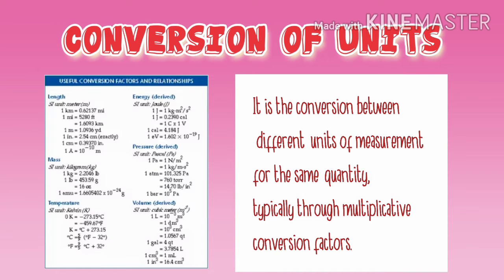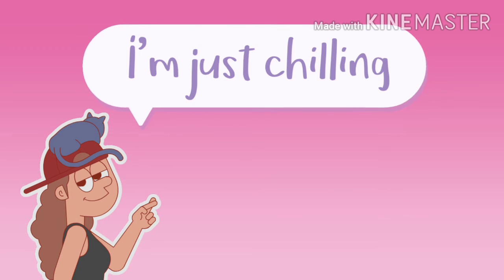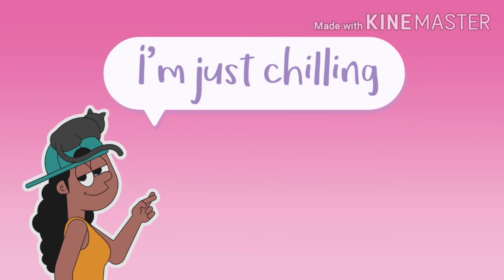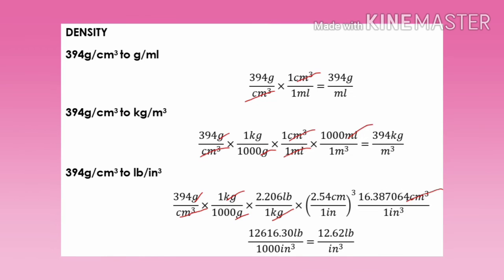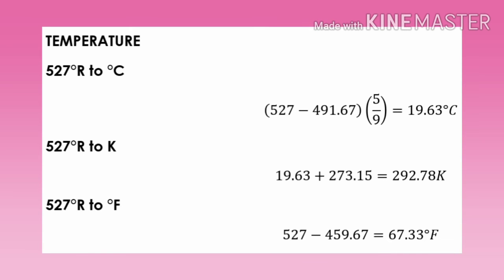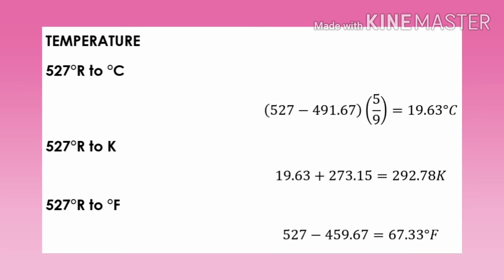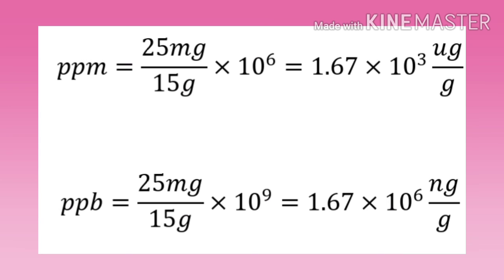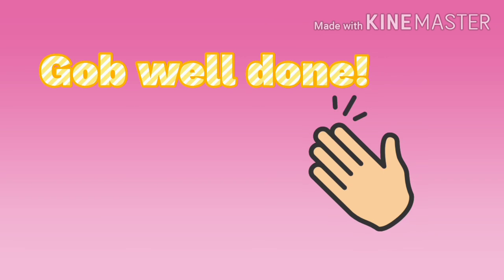Conversion of Unit–Activity 1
Activity 1 in Analytical Chemistry